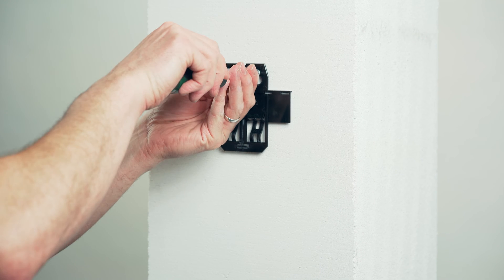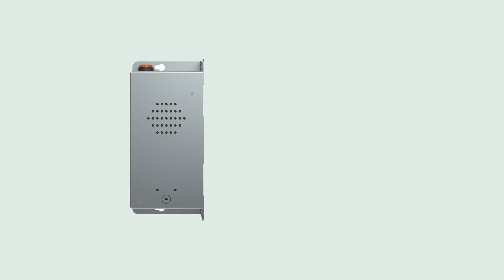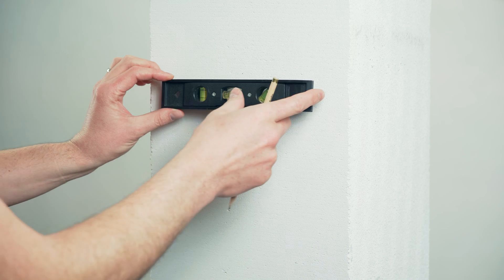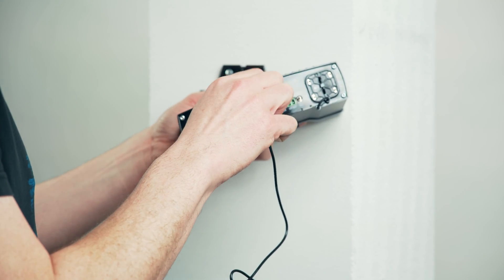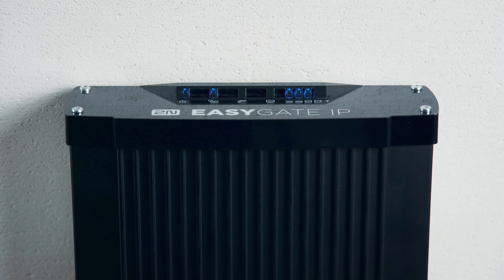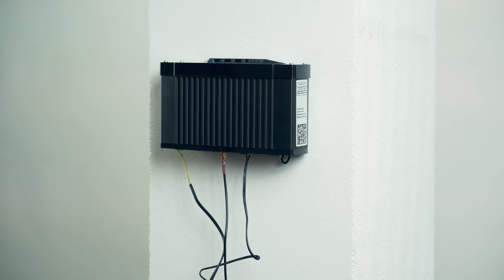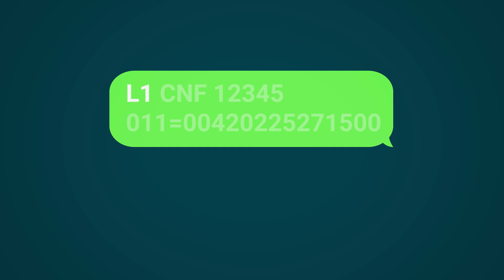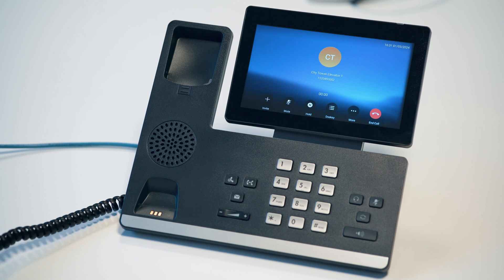How to install and configure the 2N EasyGate IP with the 2N Lift1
This is step-by-step tutorial that will show you product unboxing and how to install, connect, and configure the 2N® EasyGate IP with the 2N® Lift1 communicator.

The 2N EasyGate IP supports 2G, 3G and 4G networks with voice transmission over VoLTE and mainly VoIP. You can install the gateway already now and continue using the old network. When the time comes, you can smoothly switch to 4G.

VoIP is the future and this 4G gateway allows you to change all your analogue emergency communicators for devices that support VoIP. Without a single change to the hardware in the cabin, so you save on costs and the call will be crystal clear. Plus, only VoIP technology using a SIP protocol guarantees reliable transmission of DTMF, which is essential for identification of the lift.